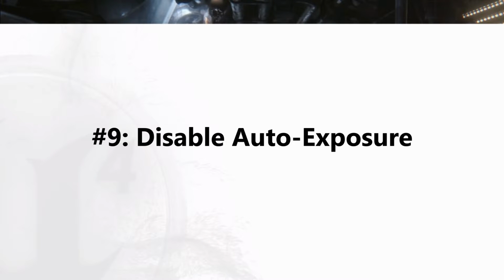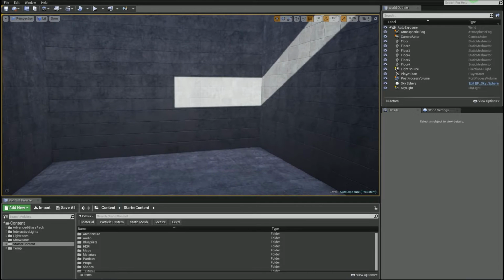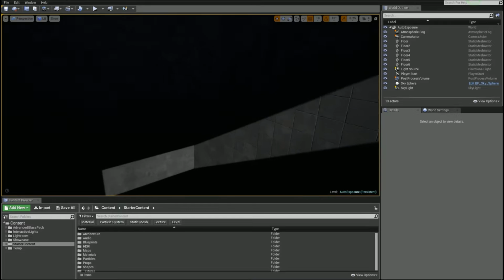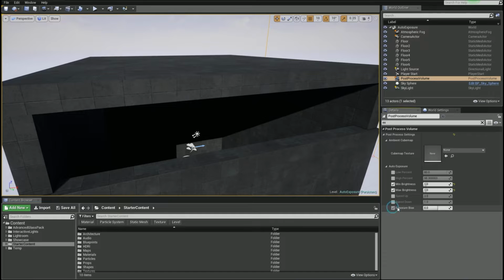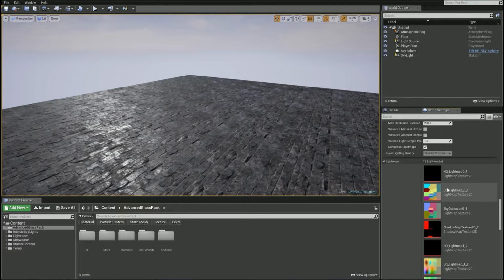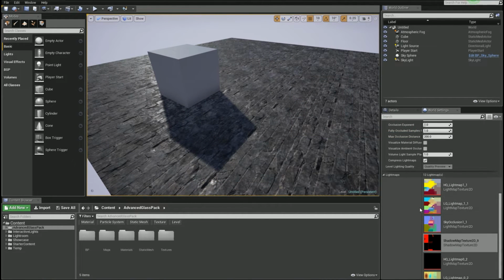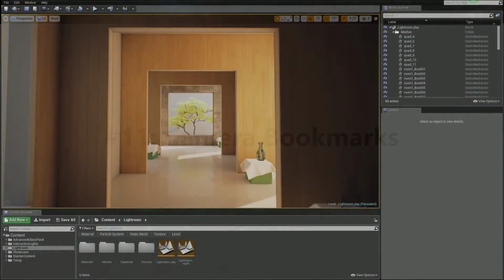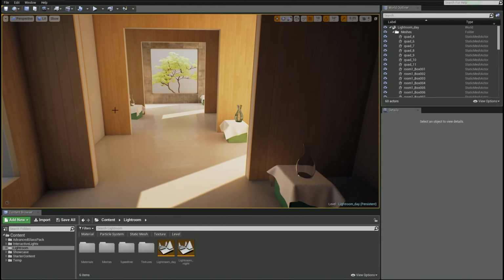UE4 Tips And Tricks: EP4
Unreal Engine 4 Tips and Tricks: Episode 4:
- Disable Auto-Exposure 00:24
- Lightmaps preview 02:31
- Camera Bookmarks 03:57